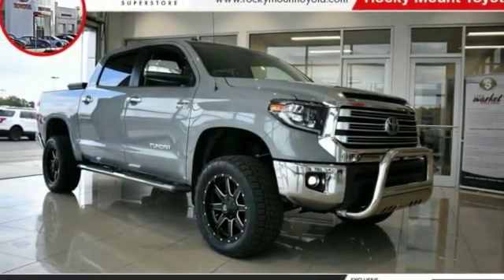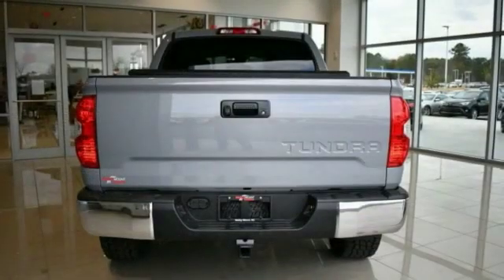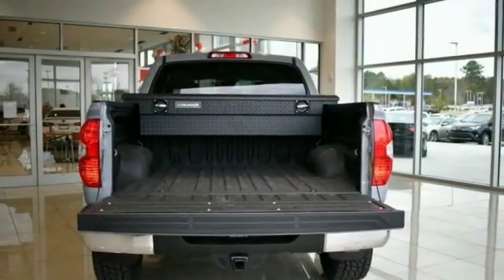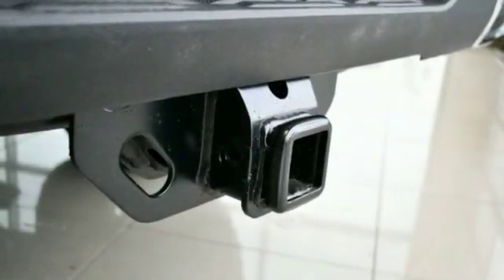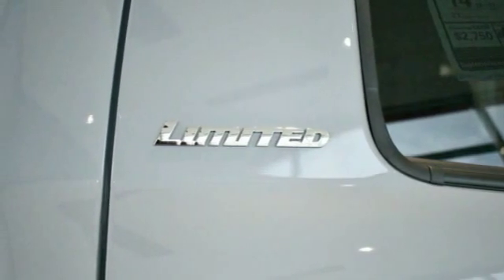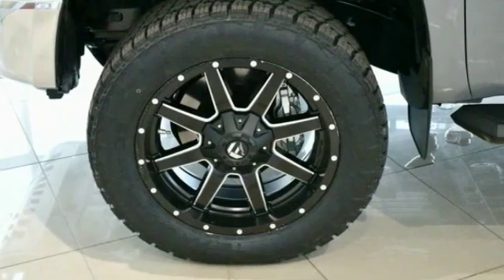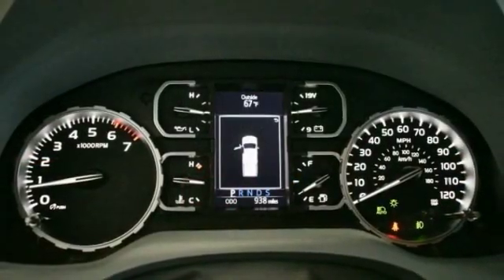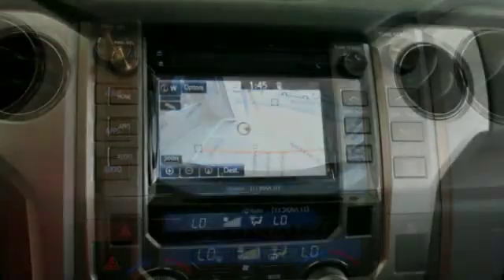2019 Toyota Tundra Rocky Mount NC 19801508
2019 Toyota Tundra Limited

2019 Toyota Tundra Limited **CRUISE CONTROL**, **BLUETOOTH**, **STREAMING MUSIC**, **NAVIGATION**, **USB CHARGING PORT**, **BACK-UP CAMERA**, **SMART PHONE CONNECTIVITY**, **TOW HITCH**, **TINTED WINDOWS**, **LANE DEPARTURE ASSIST**, **4X4 ROAD READY**, Mention this advertisement to the dealer to receive the advertised price..